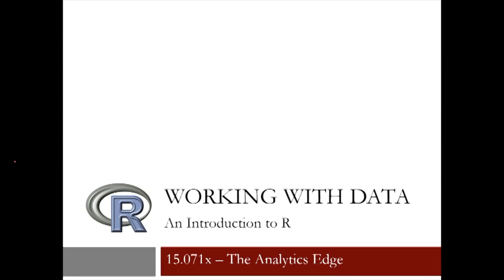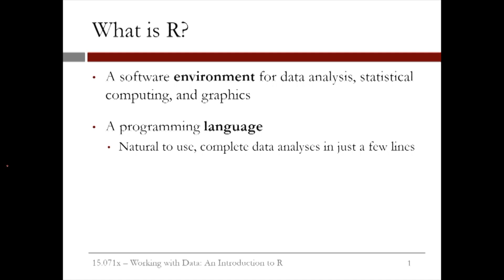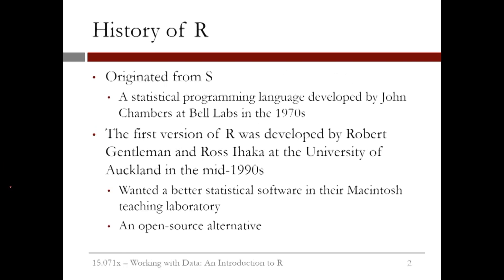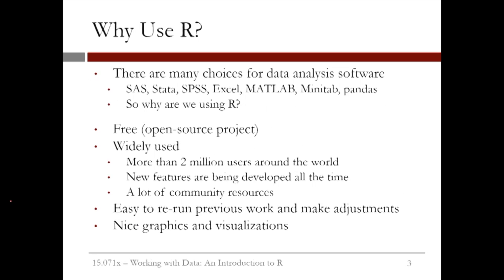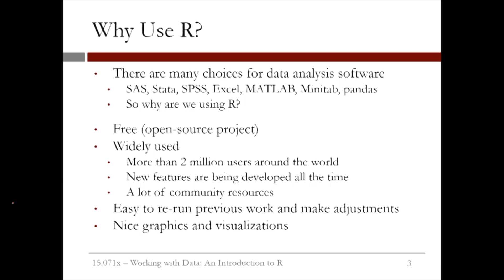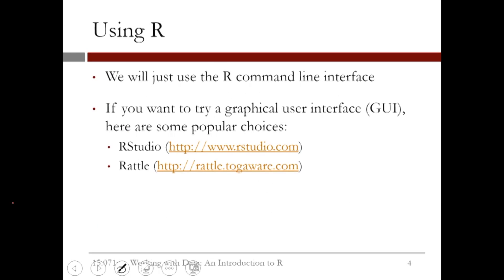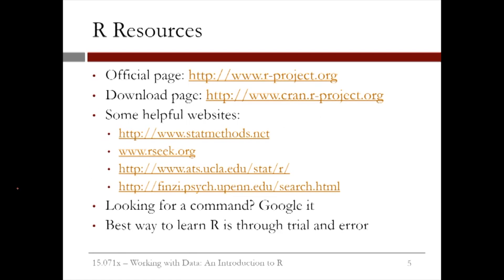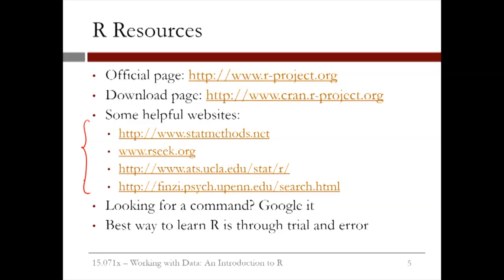1.3.2 Working with Data - Video 1: History of R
Explains what the statistical software R is and why it is useful for data analyses.